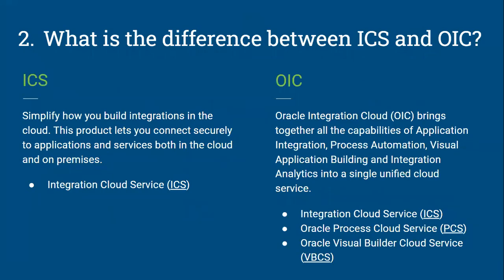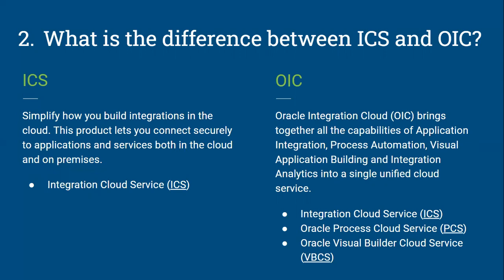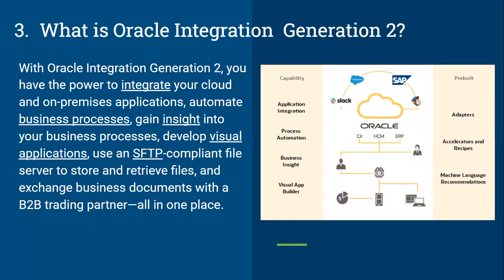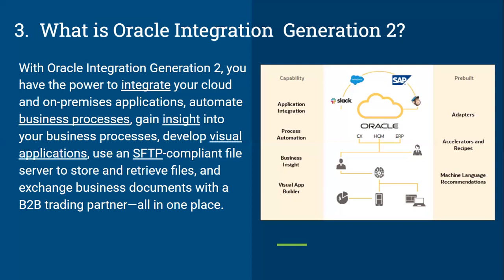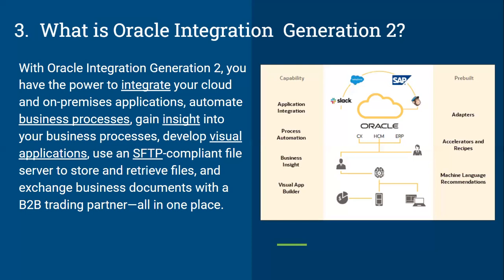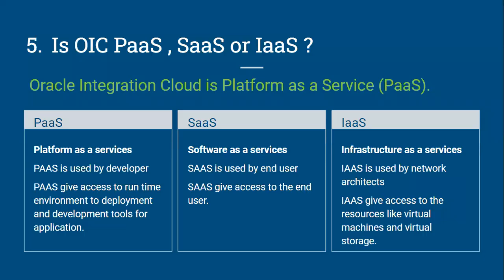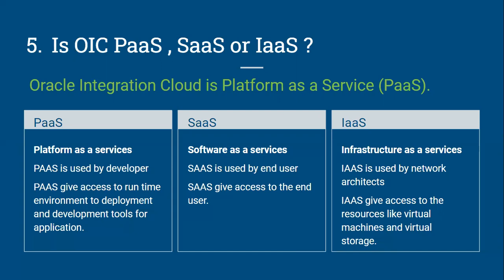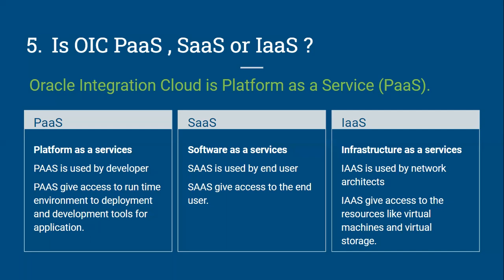From 1 to 5 | Oracle Integration Cloud Interview Questions | OIC | ICS | Generation 2 | Competitors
Oracle Integration Cloud Interview Questions (OIC) | Questions from 1 to 5 | Beginners to Experts
1. What is Oracle Integration Cloud (OIC)?
2. What is the difference between ICS and OIC?
3. What is Oracle Integration  Generation 2?
4. What are Oracle Integration Cloud (OIC) Competitors / Alternatives?
5. Is OIC PaaS , SaaS or IaaS ?

This helps,
To perform well in OIC Interviews
To PASS Oracle Cloud Platform Application Integration 2021 Certified Specialist
Learn Oracle Integration Cloud and become an Integration Certified Developer